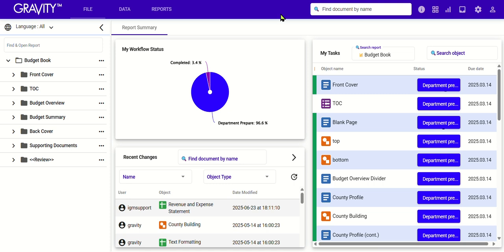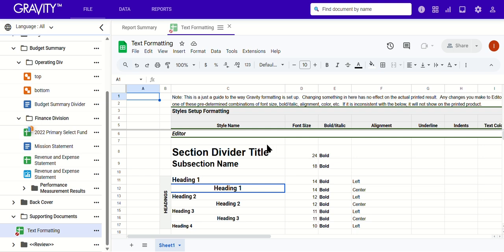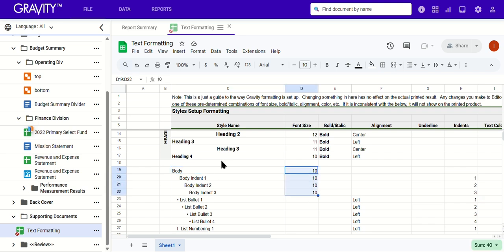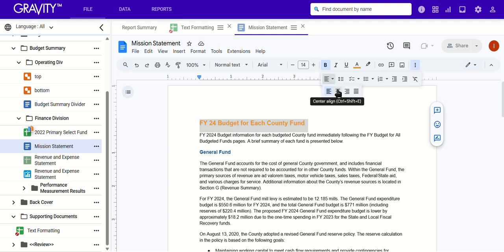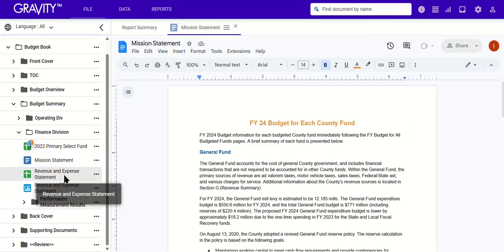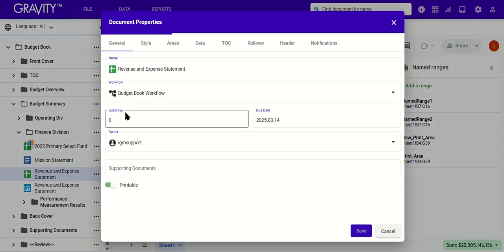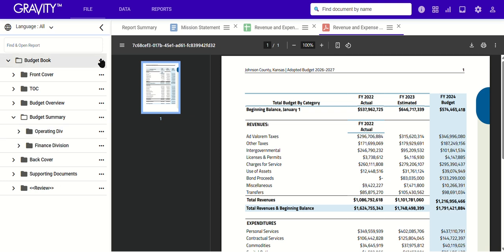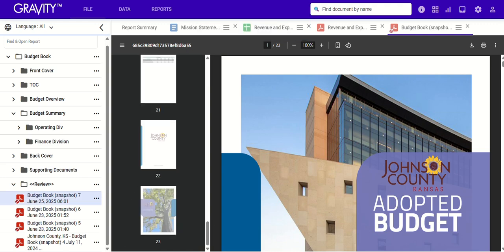Text Formatting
In this video, you will learn how to utilize the Gravity’s text formatting functionality.